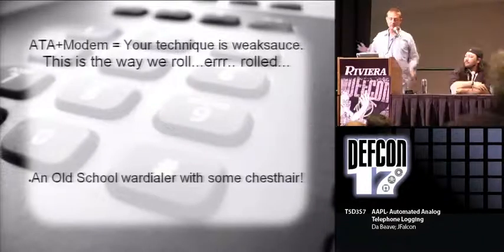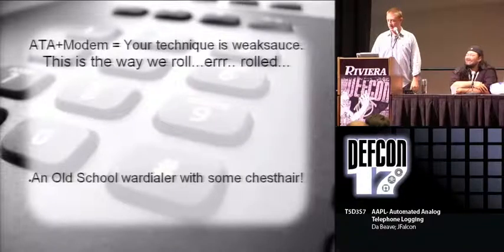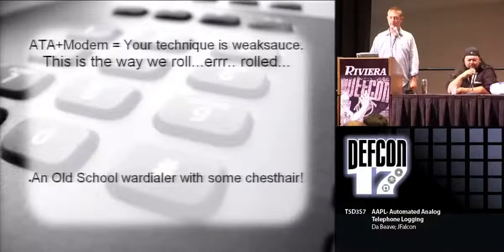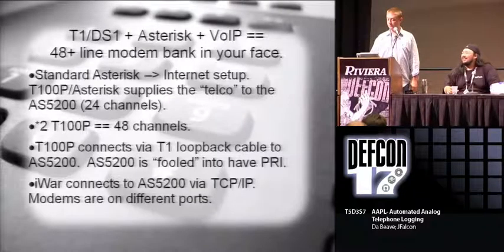DEF CON 17 - Da Beave and JFalcon - AAPL Automated Analog Telephone Logging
AAPL- Automated Analog Telephone Logging
Da Beave Security Researcher
JFalcon Security Researcher

Since 1983 when Hollywood introduced "Wardialing" to the public, there has been little change in the methods involved. While some pieces of hardware attempted to take it beyond what was essentially a telephonic "ping" scan, the methods and technology didn't maintain that momentum. However, thanks to modern computing and open source software tools, we are now able to cartograph an entire phone exchange in one pass while discerning voice, tones, faxes and modems. With some creative processing, it might be taken even farther into speech recognition

Da Beave (Champ Clark III) is one of the founding members of the VoIP hobbyist group "Telephreak." He also co-authored Asterisk Hacking and brought the OpenVMS Deathrow Cluster into existence. He is currently employed with Softwink, Inc., which specializes in security monitoring within the financial industry. Da Beave has authored various security utilities including iWar, tscan/dscan (X.25), and others.

JFalcon has been involved in the scene for almost two decades. He also has the claim to fame of being the first federally convicted computer hacker in the State of Alaska during Operation: Sundevil (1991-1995). Since his release in 1996, he has professionally consulted businesses and business executives in their own security needs along with being a senior system administrator to Fortune 500 companies and U.S. government agencies. Currently, JFalcon maintains his passion for finding unique solutions to today's problems by studying the past, from running his own hybrid BBS system to see how it could compete with social network websites to designing his own robotic antenna controls for his radio gear to studying people's real experiments into hydrogen fuels. He currently calls Seattle his home.